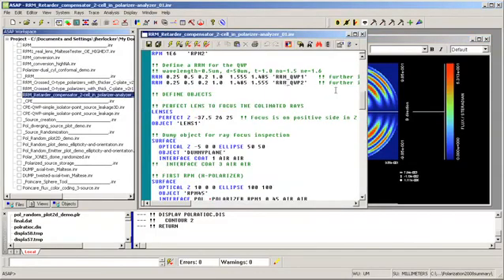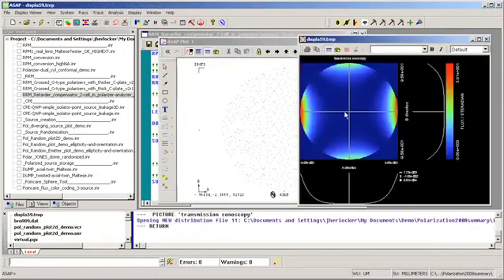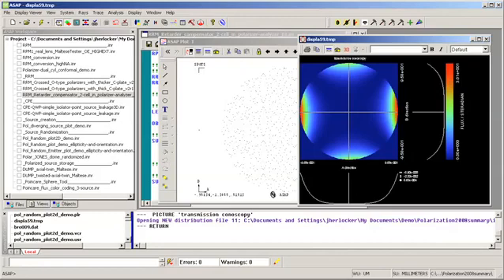Realistic Retarder Model RRM in ASAP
Modeling polarization devices with the Realistic Retarder Model (RRM) in ASAP. Demo covers multiple applications of retarders in ASAP, including conformal mapping of retarders to curved surfaces.